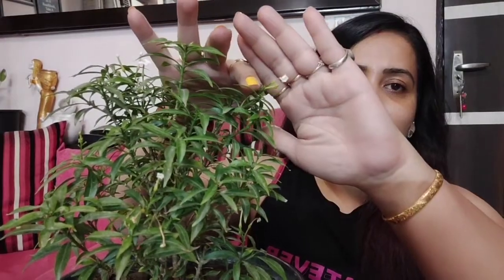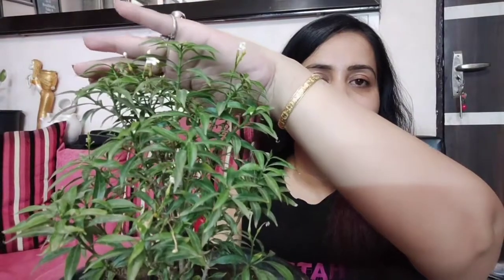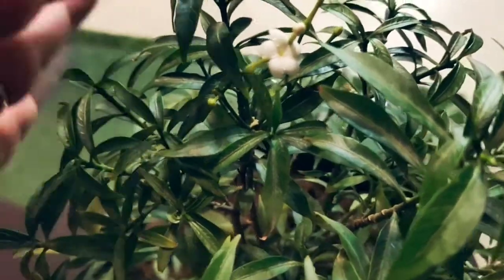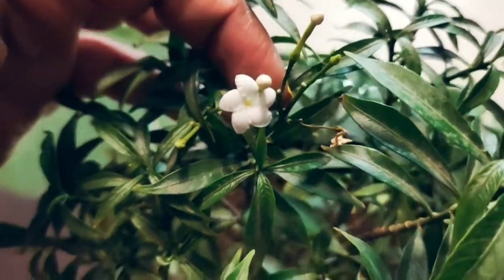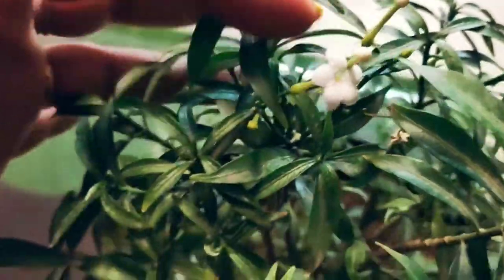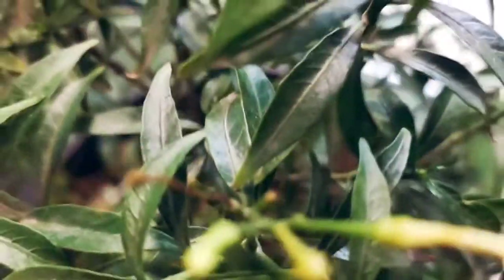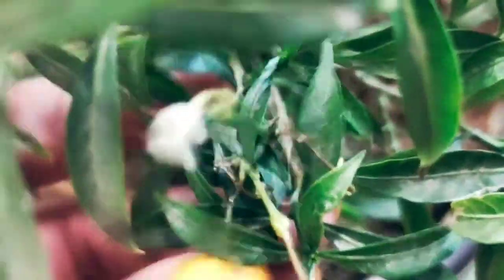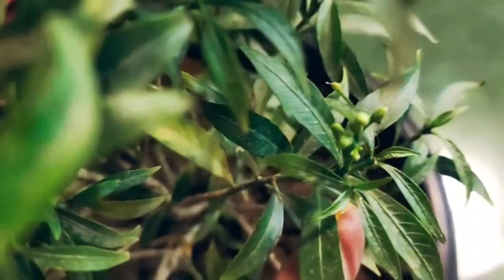Mini Chandni/ Crepe Jasmine/Pinwheel Plant/Chinese Tagar plant care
Hi Friends,

Today I am uploading a video about Mini Chandni plant care. It is known as Crepe Jasmine, Pinwheel plant, Chinese Tagar.  This is a very beautiful permanent plant. So I will discuss about care , water, soil, fertilizer everything about Mini Chandni plant .

So Please watch the video till end and please Subscribe, like my channel and Share my video and press the bell icon so that you can get the information about all my latest video.

Let's do happy Gardening with Meha🌴